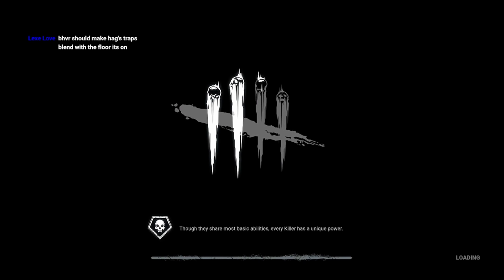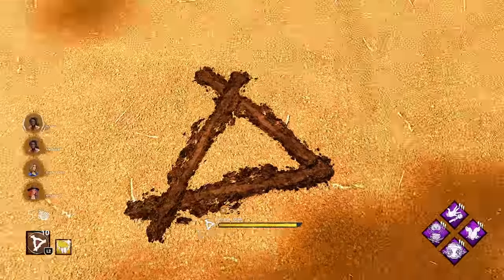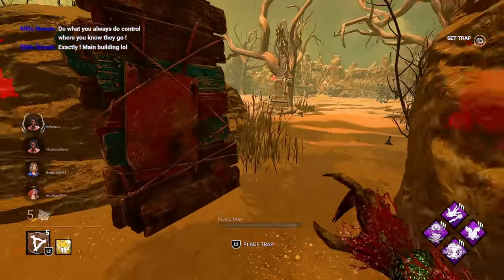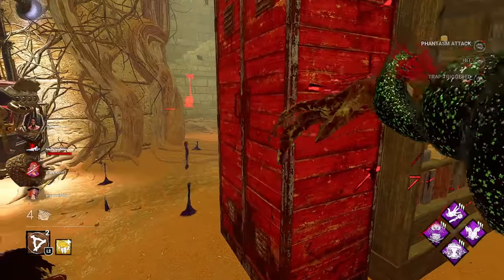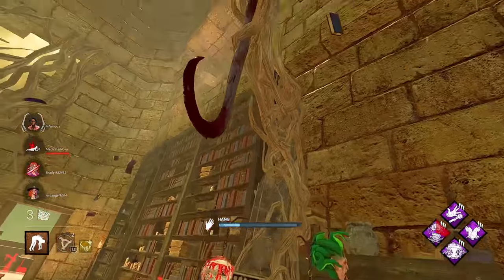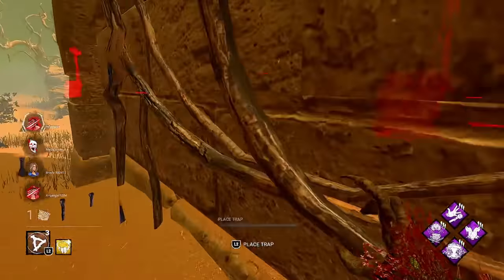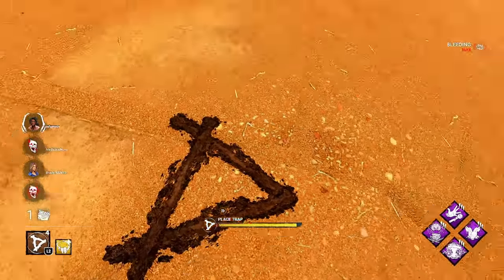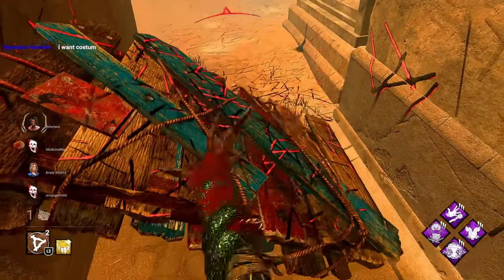Dead By Daylight-EYRIE OF CROWS Main Building Is OP For Hag! | This Is Why I Always Bring Franklins!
In this match I got brought to "Eyrie Of Crows" with Hag. I provide you with some informative Hag gameplay and I give you some tips and tricks when playing on this map.